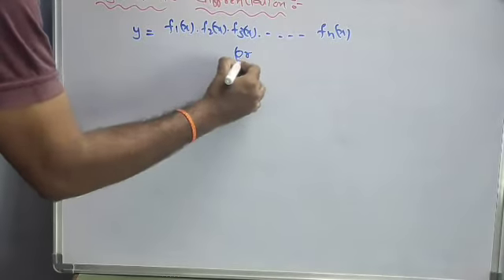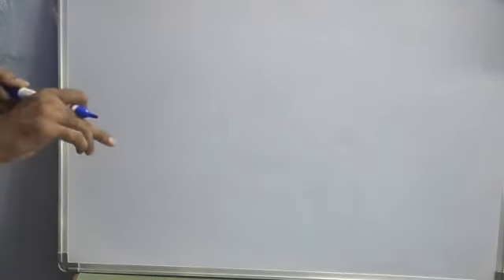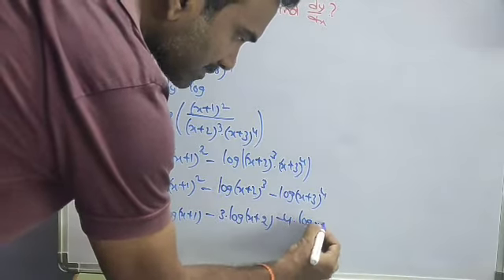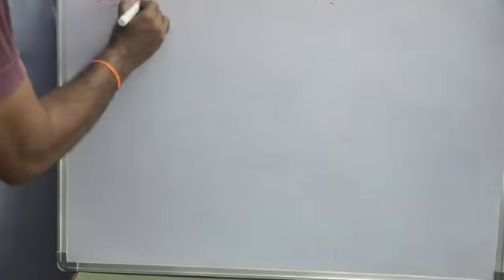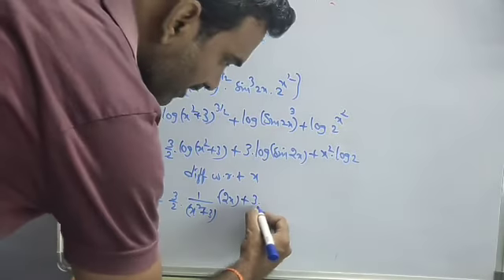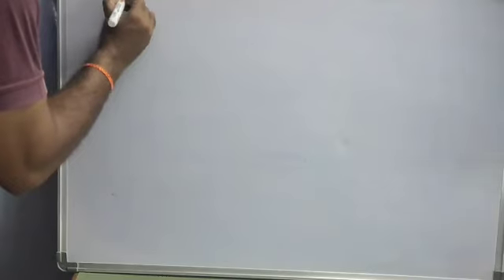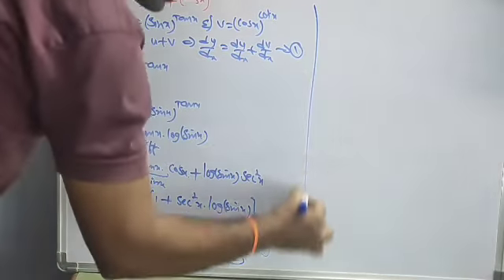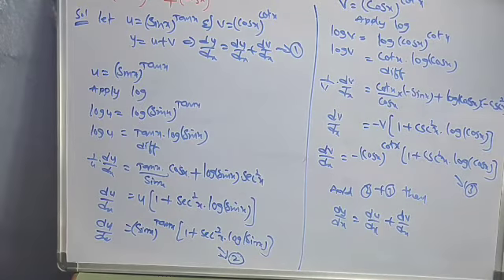Differentiation.8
Logerthemic derivatives